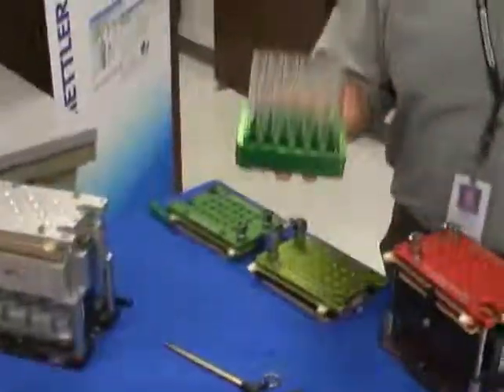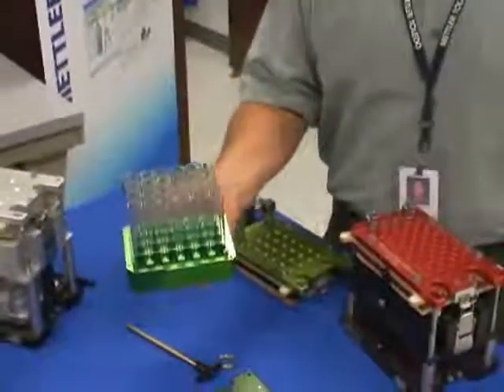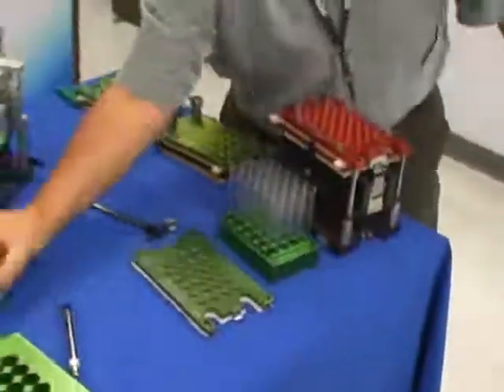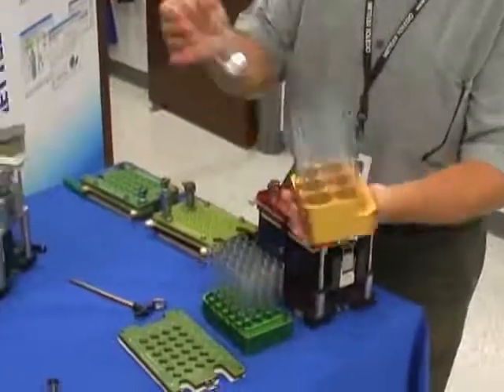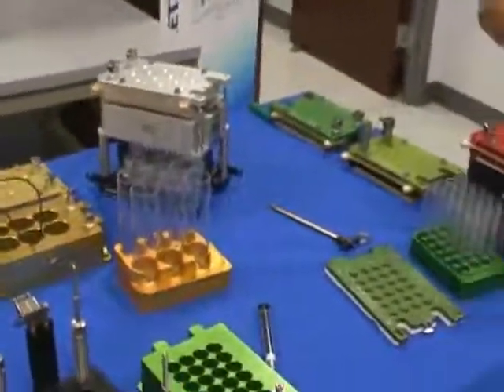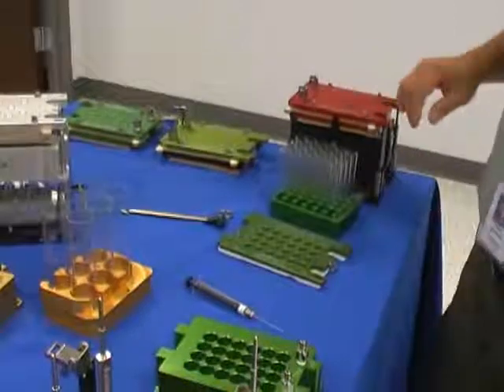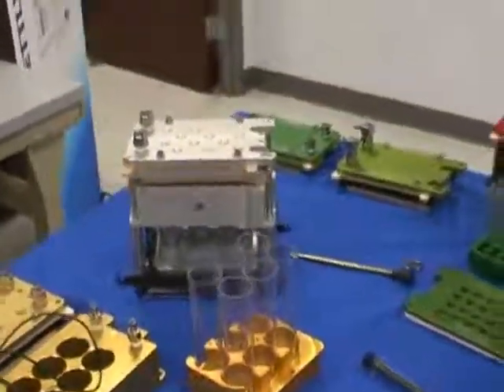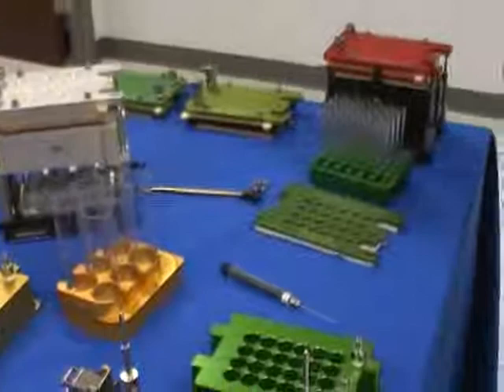MiniBlock XT Compatibility with Parallel Evaporators